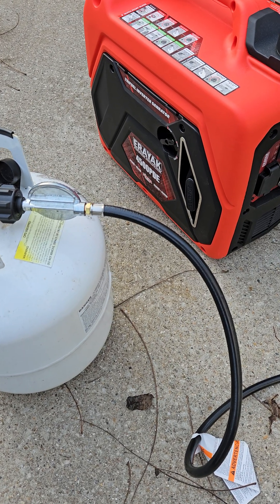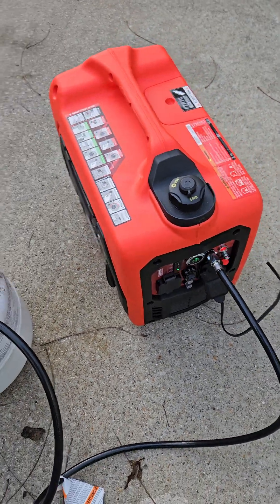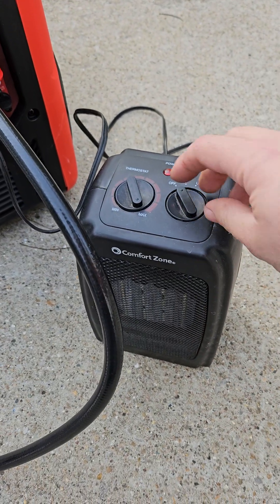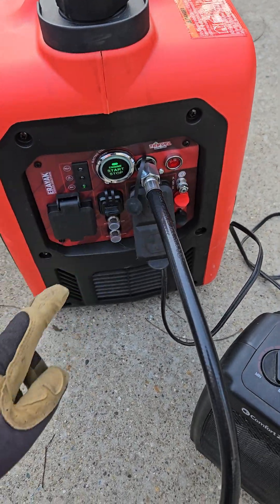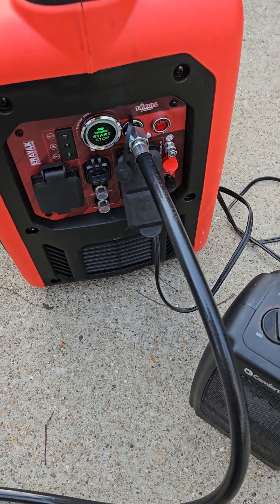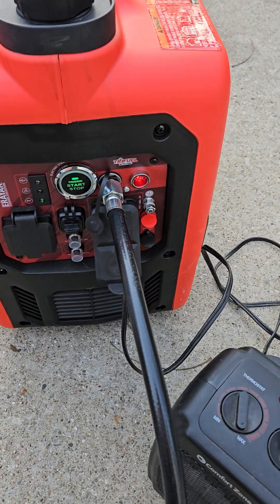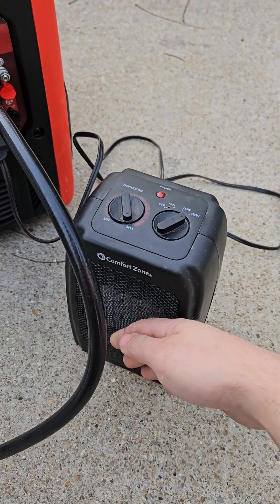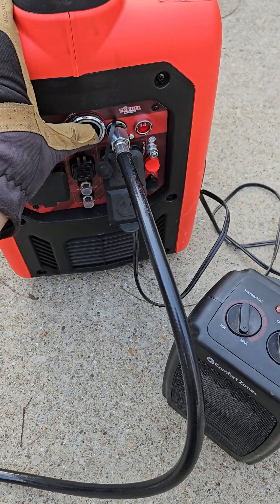Erayak 4500PD Auto Switching Propane to Gasoline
A quick demo of the Erayak 4500PDE generator and its auto fuel selection function.  When the generator senses propane pressure, it switches from the internal gasoline tank to the propane line.  When I turn off the propane, it switches right back to gasoline.  This function gives much longer total run time and also lets you switch propane tanks without any downtime.